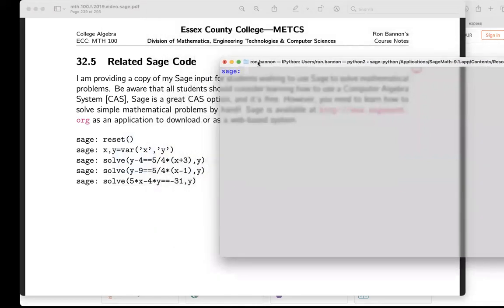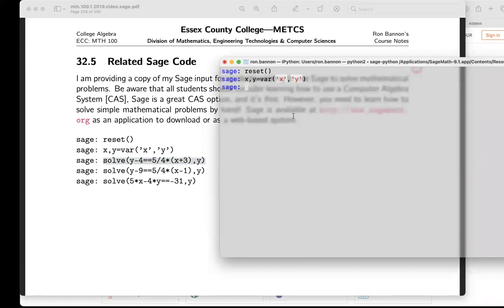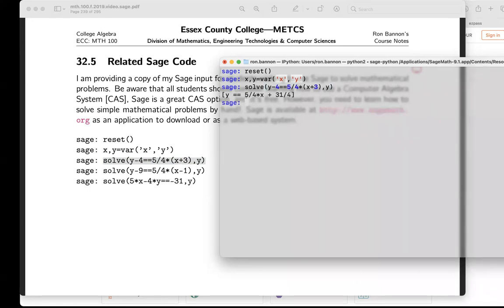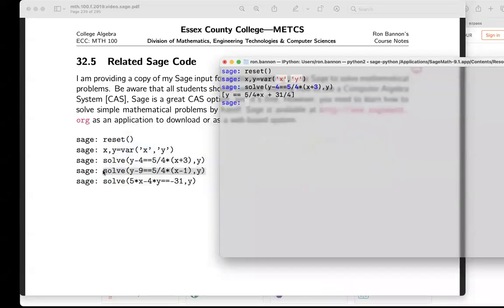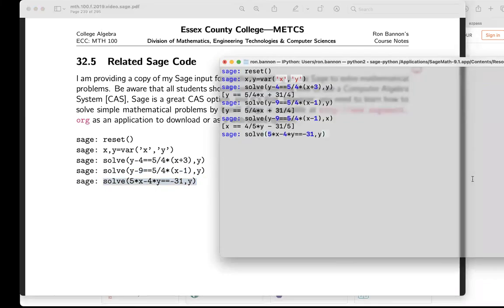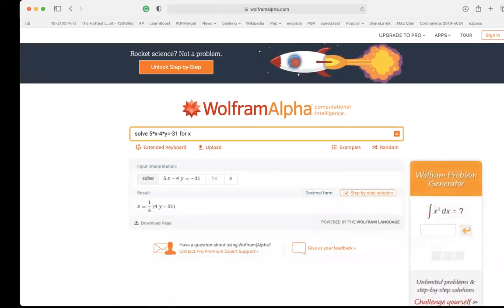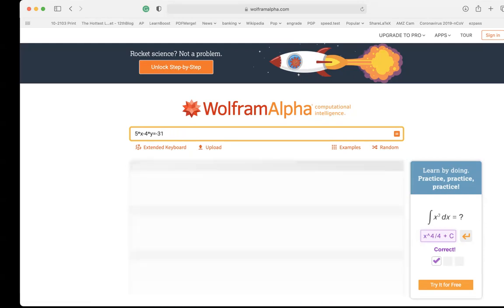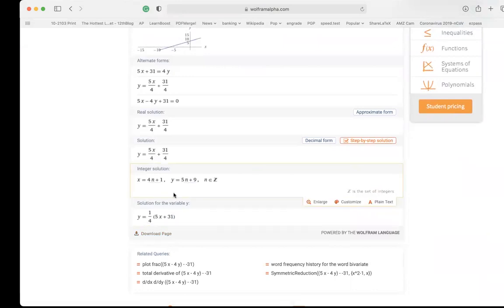03 mth100 32 sage